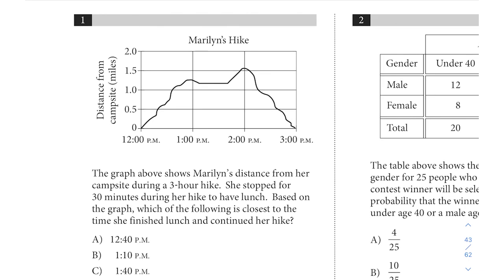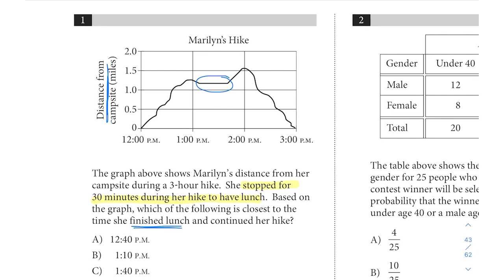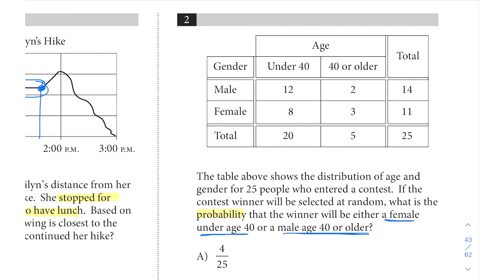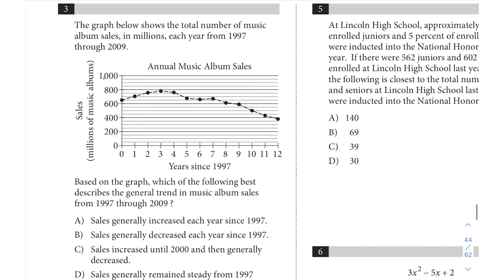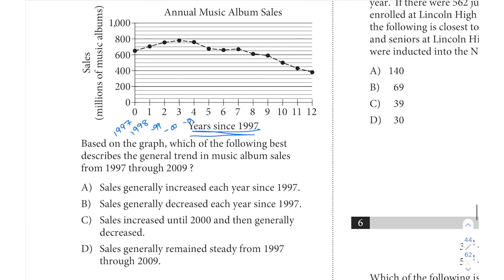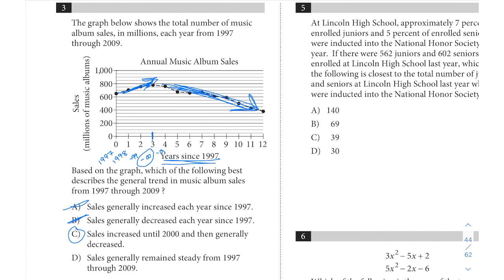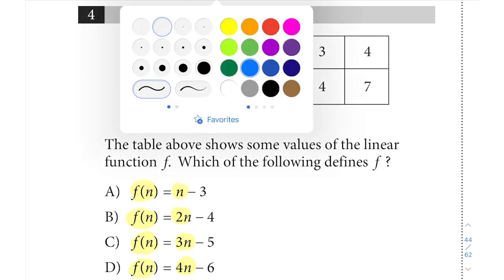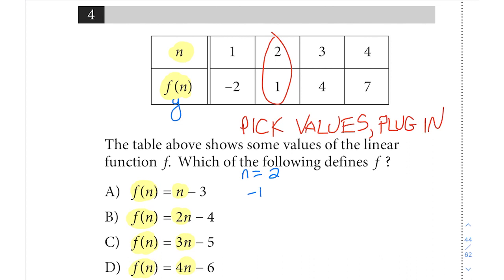SAT Test 3, Section 4, #1-4